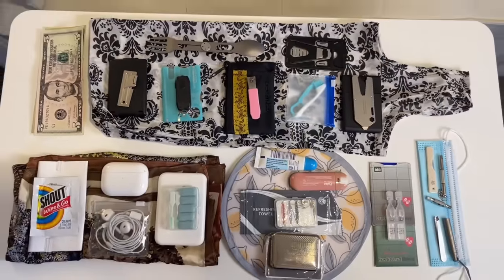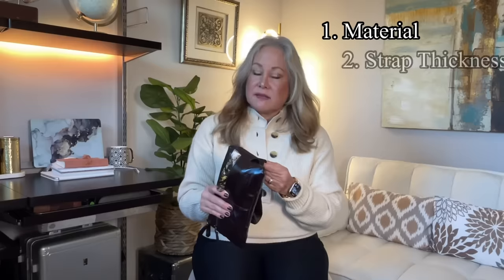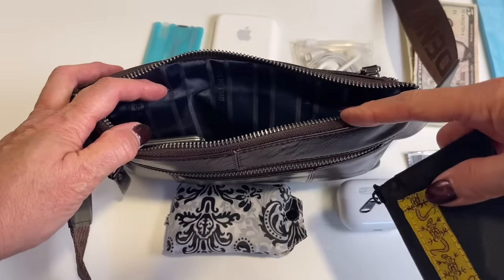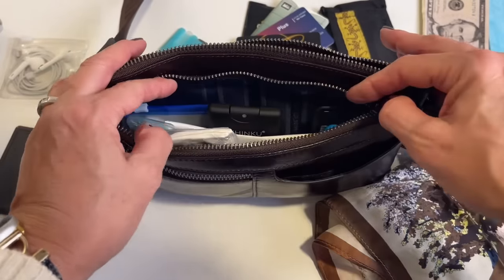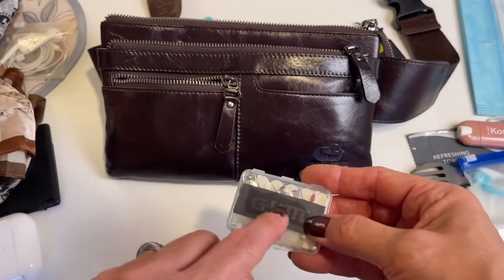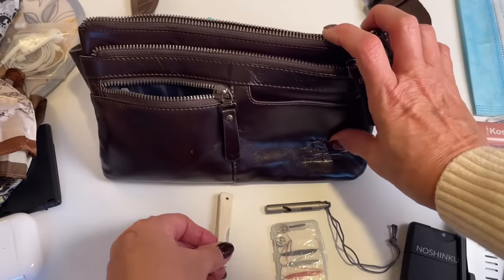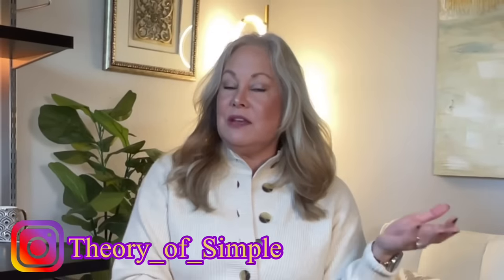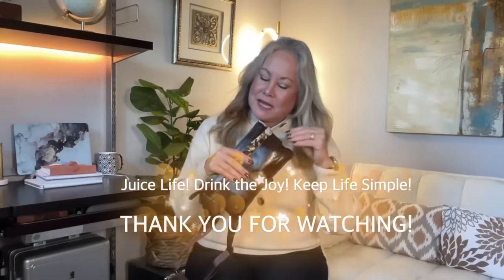Travel Belt Bag! What I Carry and How I Get It ALL on Board with ME!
There is nothing like being hands free, especially while traveling! This waist pack / belt bag is perfect for travel or any time! (I use mine daily!) Its minimalist design has great organization and the design is suitable for casual as well as dressier outfits! The materials are perfect to keep things safe and secure! NOW, what do I keep in this little gem? Watch and find out and see the links below to get some great EDC/ Flight items for your new favorite bag!

Some of the clothing items are tagged in the video for you to shop directly!

Leather Belt Bag
3-1 Pen / Mechanical Pencil
Ear Pods
Foldable Shopping Bag
Wired Ear phones
Small Zip Bags
Magsafe Battery
TSA Approved Multi Tool
Slim Black Wallet
Slim Folding Reading Glasses
Slim Pill Box (I got this one in Germany many years ago but here is a link to something similar!
Folding Spoon & Fork
RFID Sleeves for Credit Cards
Silk Scarf
Scout Wipes
Ultra Slim Phone Stand
Refillable Hand Sanitizer
Air Sickness bag
Pop up Fan
Prepasted toothbrush w/ flosser
Colored Pill Bags
Dental Picks
Gum (Sugar & Aspartame free)
Lip Color
Folding nail file Bought mine in Germany many years ago - here is a link to something similar
Nail Clippers with rubber grip
Slim pocket light
Eye Drops - Individual pack
Multi-Tool w Blade & Hex Bit
Can Opener
EyeGlass Tool
6 pocket Vest

My Makeup & Outfit
Makeup is linked in the Products for this video
Sweater Top is Ann Taylor Fall 2023

VIDEO CHAPTERS
00:00 Video Intro
00:28 Video Start
00:47 How I Choose My Waist Packs!
02:58 What is in my Travel EDC Waist Pack!
12:20 Where is My Phone and ID?
14:29 How much does all this weigh?
16:14 Call to Action
16:41 Outro